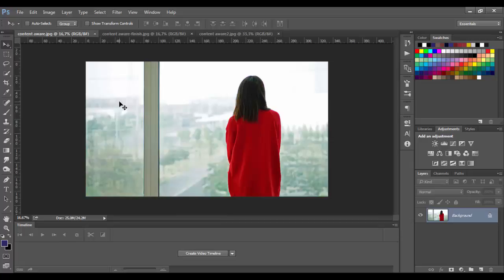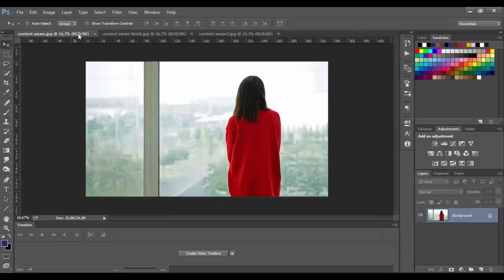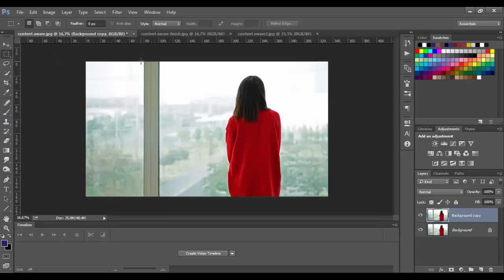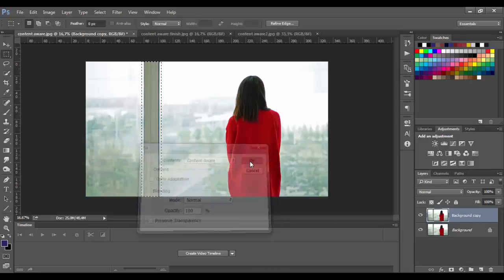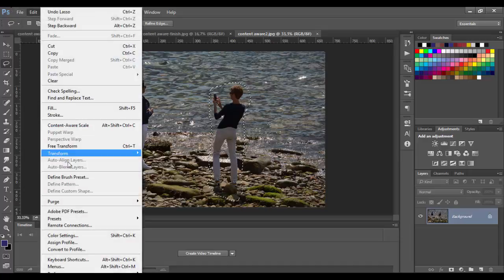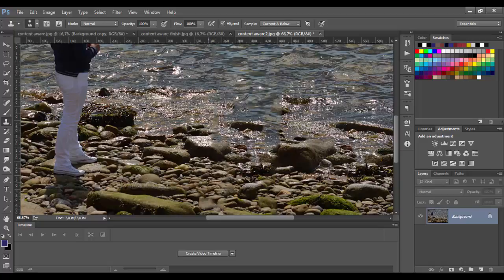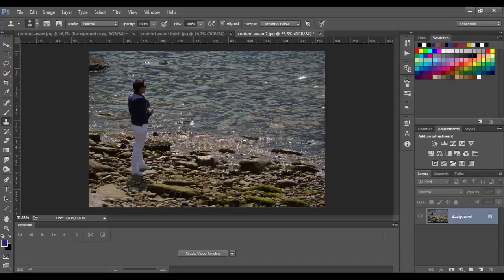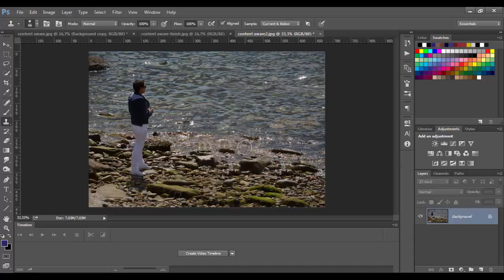Photoshop 2017 Remove unwanted objects with Content aware fill Tool 2017 Photoshop beginner Tutorial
Welcome to the Content Aware fill 2017 Photoshop Tutorial.
This video is a part of our paid course, I hope you will enjoy it, and more important, learn from it.

Content Aware Tool is a powerful Photoshop tool which gives you a lot of abilities. One of them is removing unwanted or distracting elements from your photography.
Procedure is easy. You just need to select the element and choose Fill option from Edit menu (or use shortcut: Shift + F5). Select 'Content aware' from dropdown and click OK.
Photoshop will alone remove the object and apply the right texture and enhance colors.
Of course, sometimes this Photoshop tool wouldn't make the perfect job, but you can easily fix these mistakes with other Photoshop tools.

Let your creativity run wild and create something astounding.

Also You can become our friend and join community so we can help each other and network with people who have similar thinking.